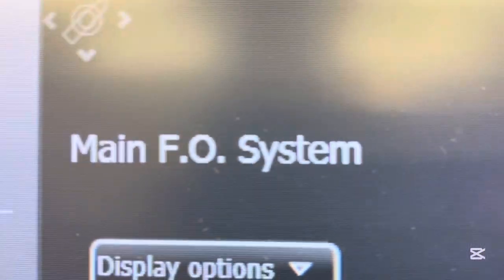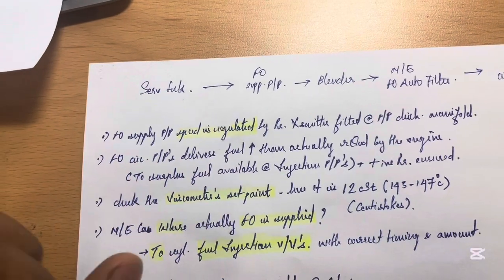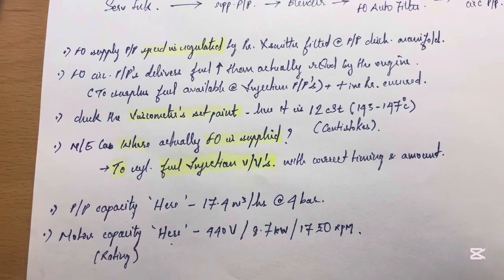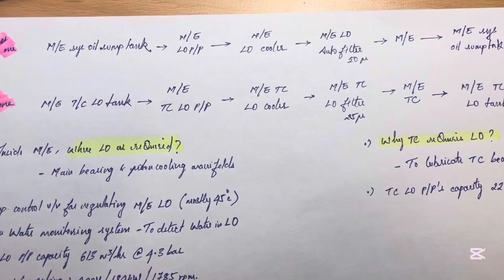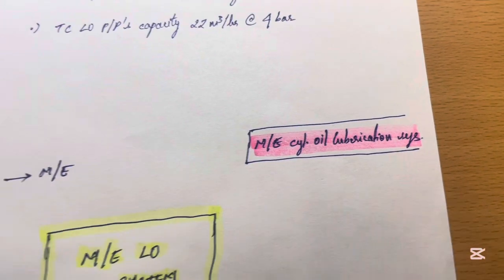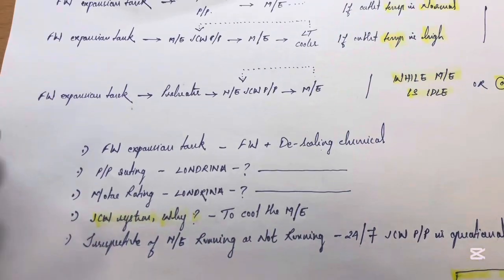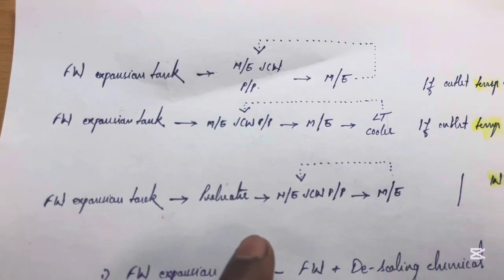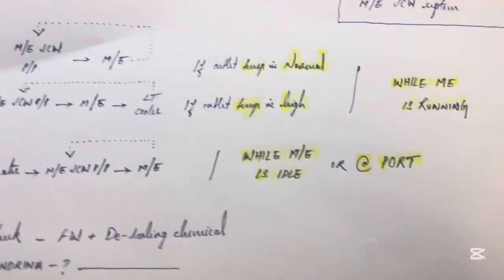ETO TAR BOOK TOPIC | Competence 01 | ME FUEL OIL, LUB OIL System, ME JCW system | ETO COC